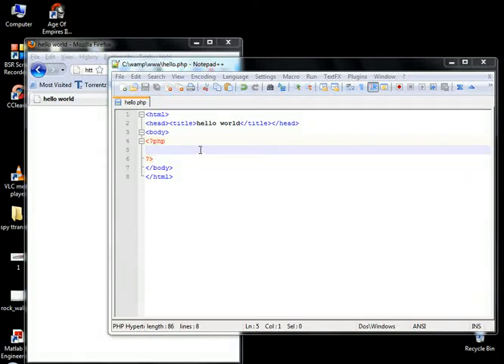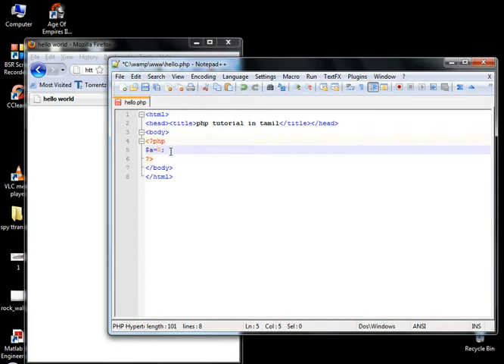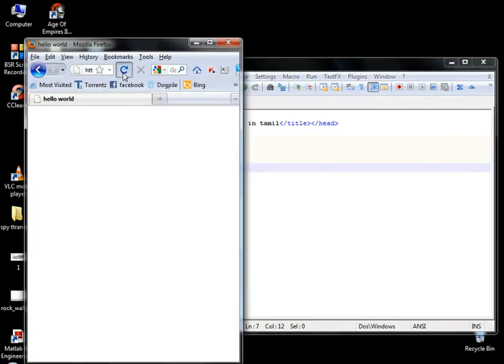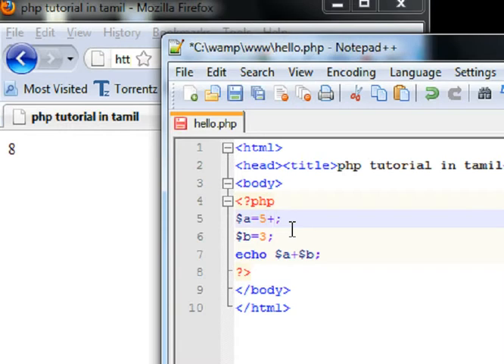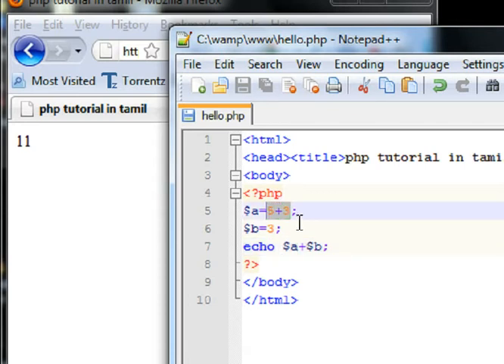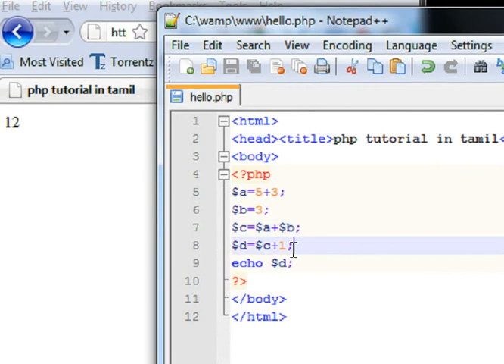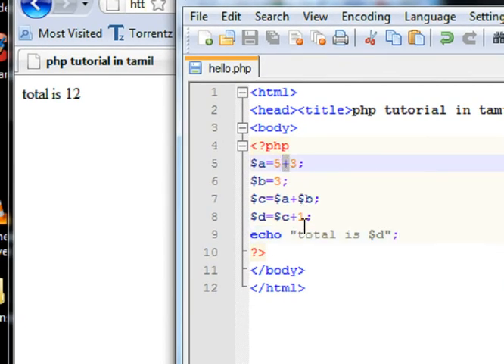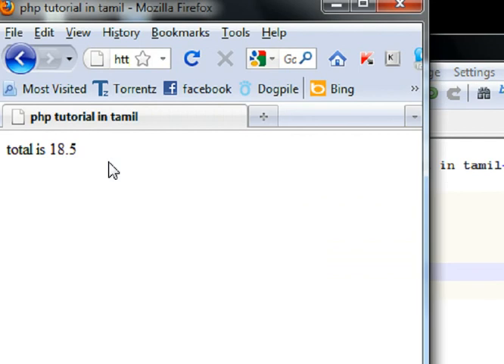php tutorial in Tamil Part - 6